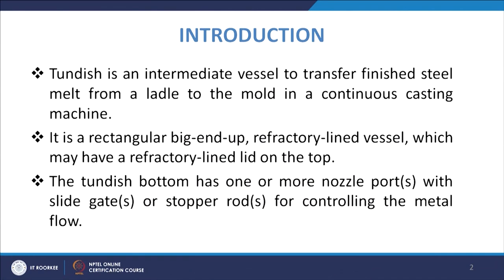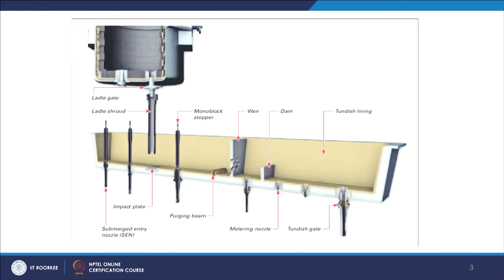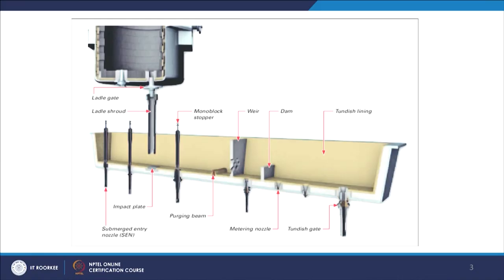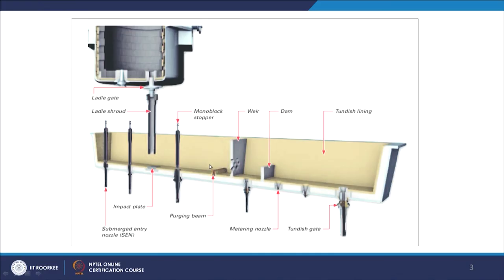Lecture 2: Role of Tundish in Continuous Casting